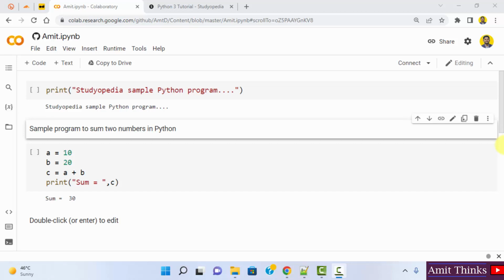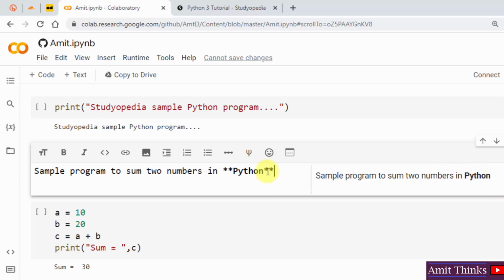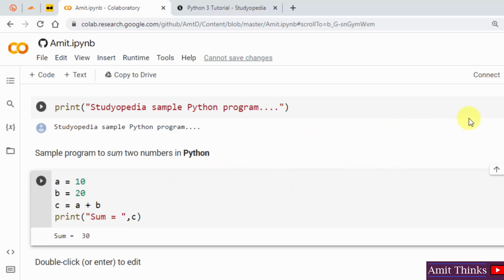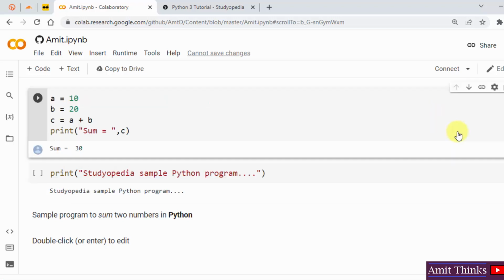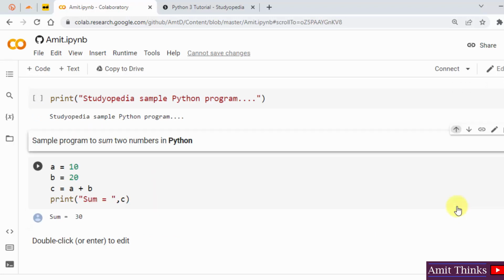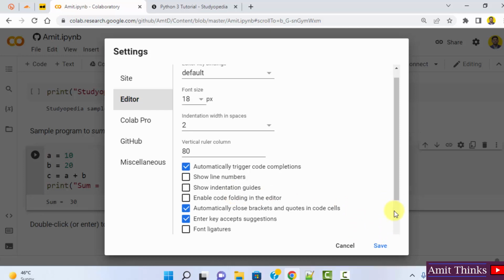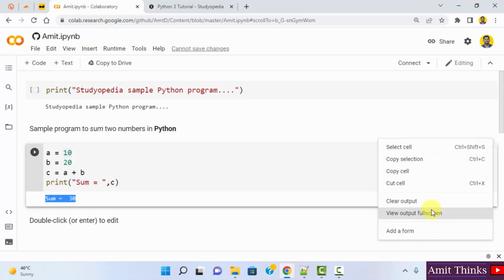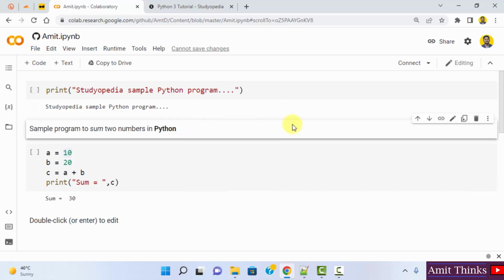Understanding cells (text + code) on Google Colab (colab.research.google.com) | 2022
Learn how to work with text and code cells on Google Colaboratory. Colab notebooks combine executable code and rich text in a single document, with images, HTML, etc.